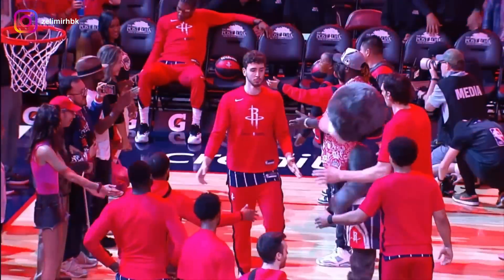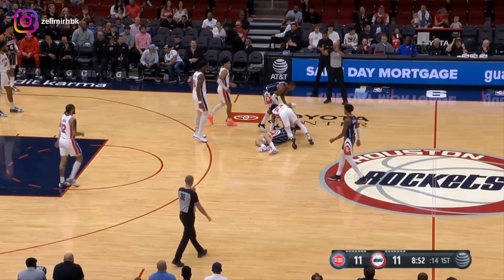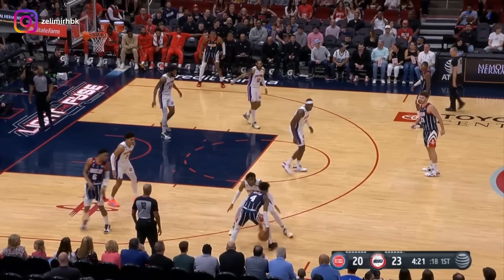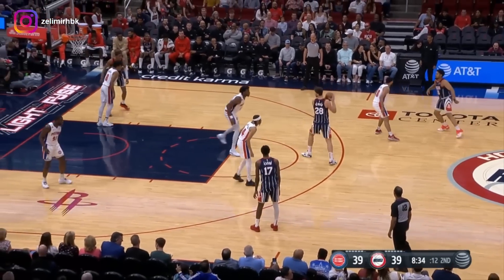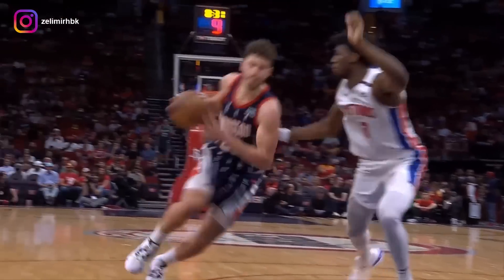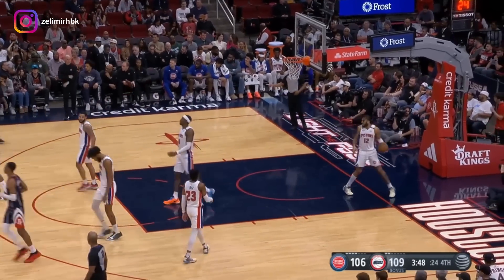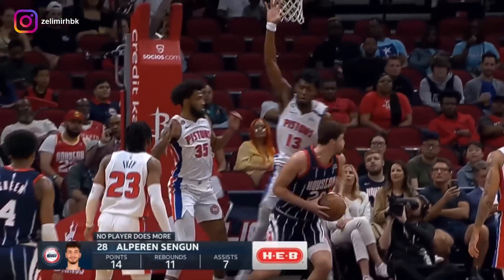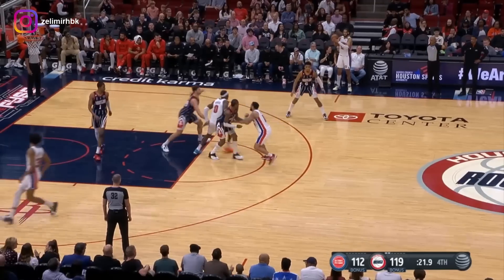Alperen Şengün’ün Detroit Pistons Maçı Performansı | 1.4.2023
Alperen Sengun Highlights vs Pistons